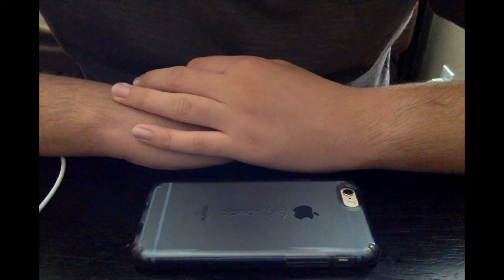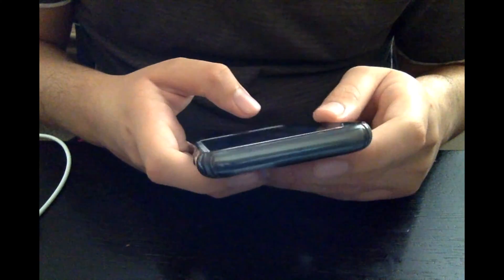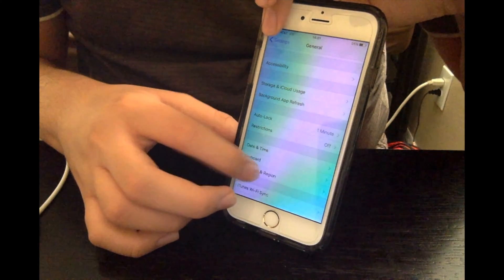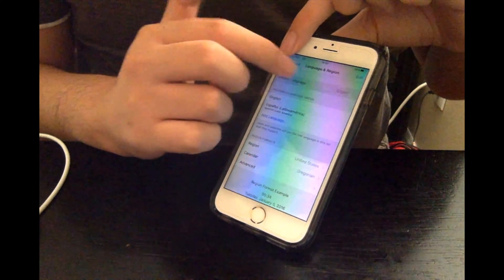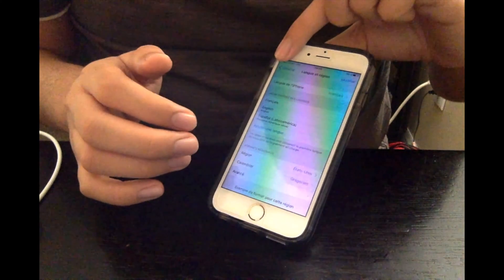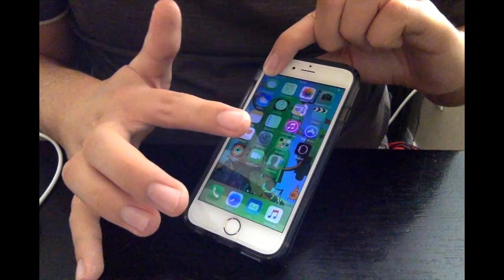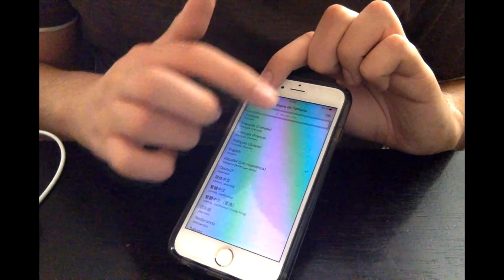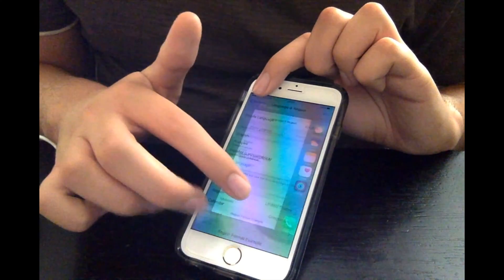How to Change your Language Settings to any Language on any iOS Device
Hi guys welcome back to a new tutorial video today, Today i will show you guys how to change your language settings to any language on your ios devices in this video for you guys.

alexfinnboy